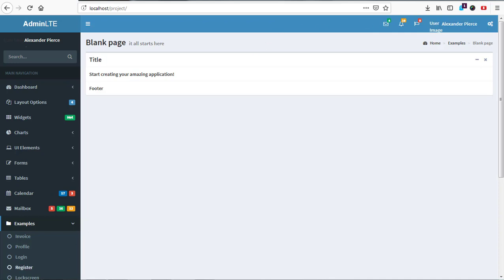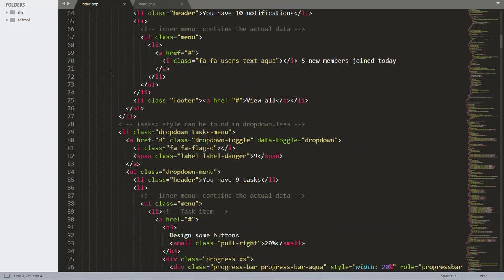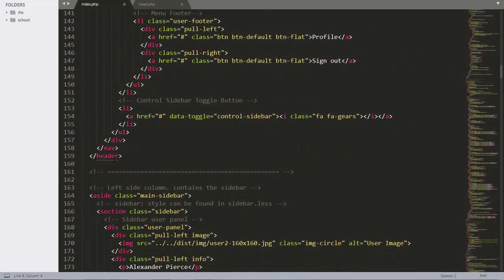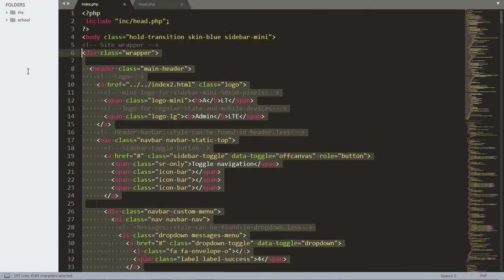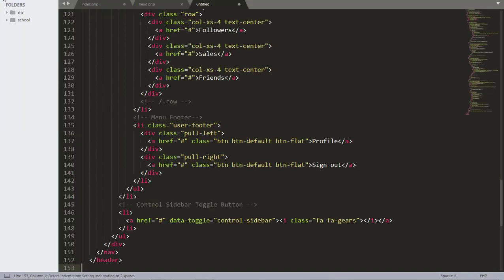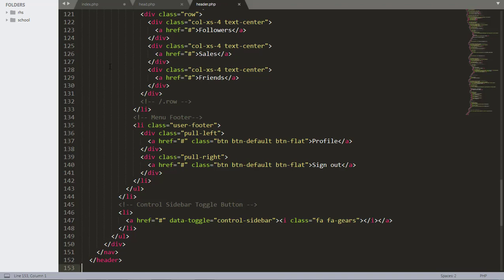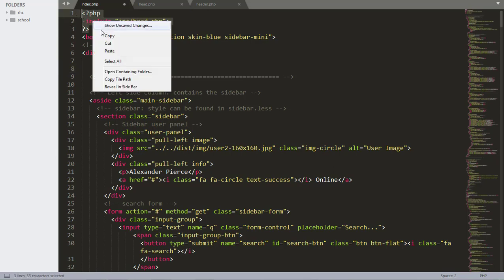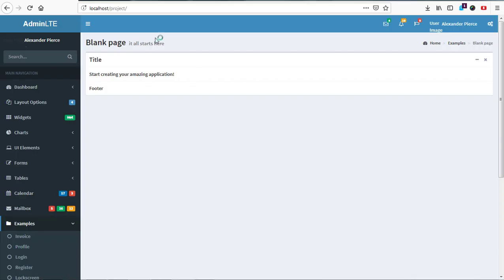06) Separating Header Files From Your Project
In this tutorial the Da-viruz Systems will be guiding you through how to develop a web base Application and in this series we will be talking about separating header files from our admin panel projects.